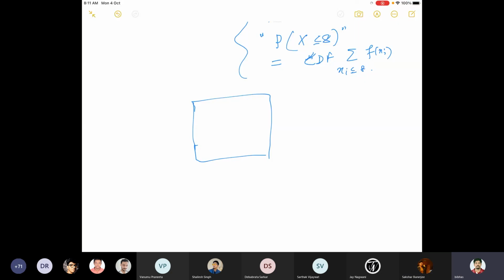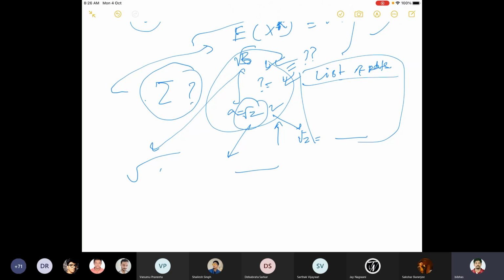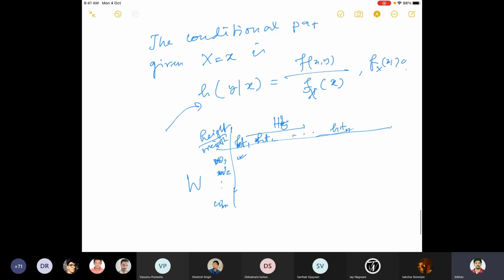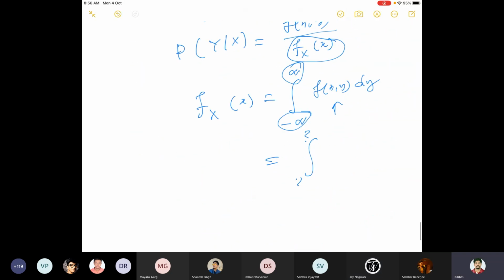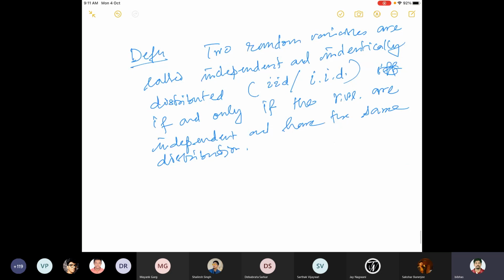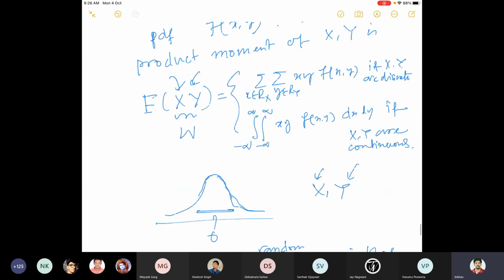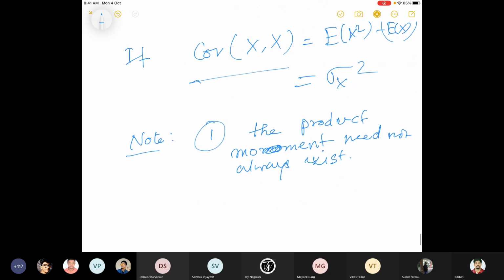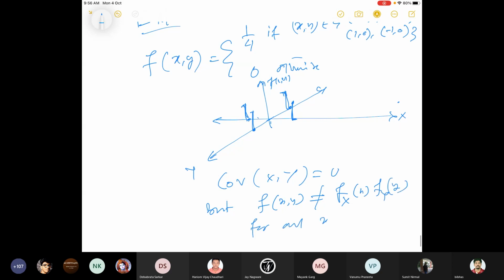PS_2021_Lec 14